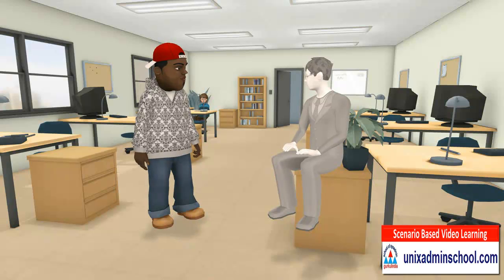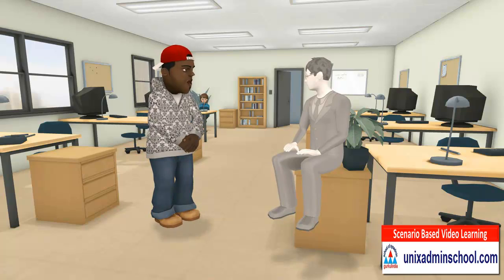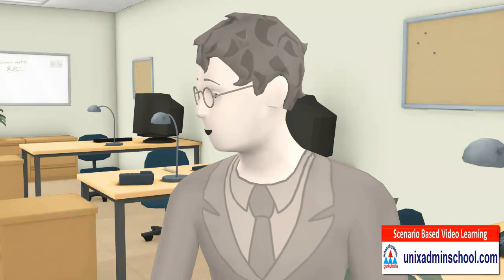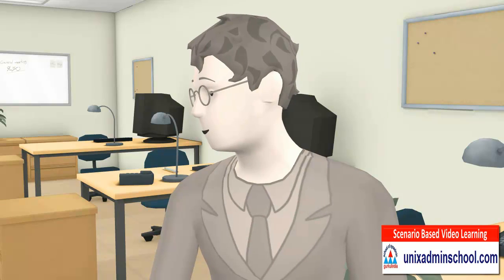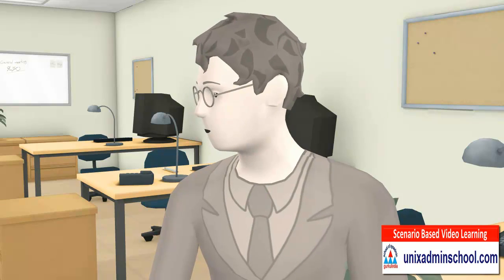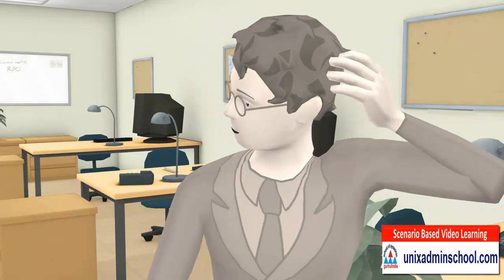Understanding Unix User Administrator Operations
- This is Introduction video to understand the Unix User Administration Responsibilities of Unix Administrator